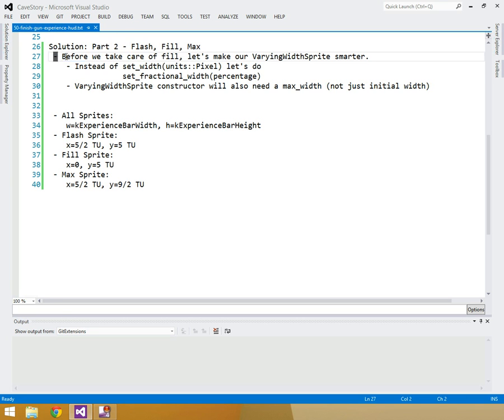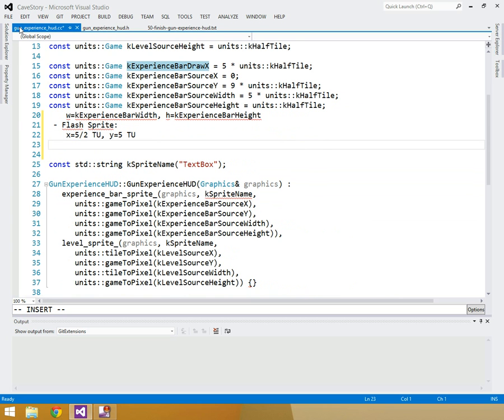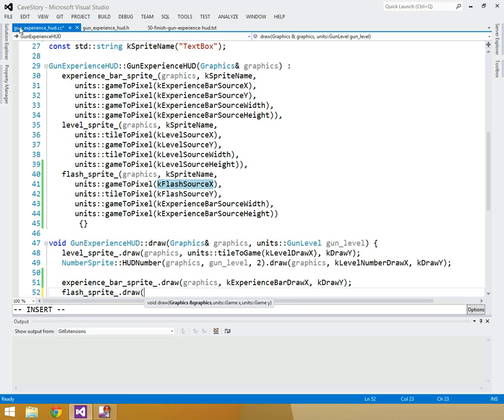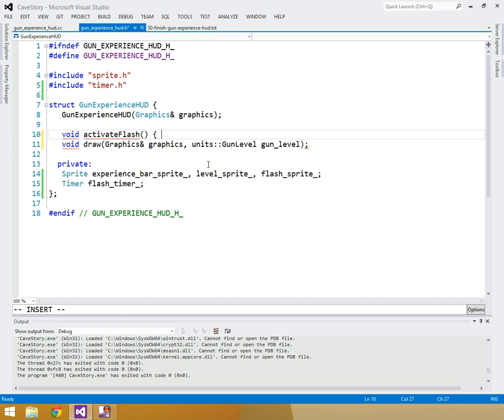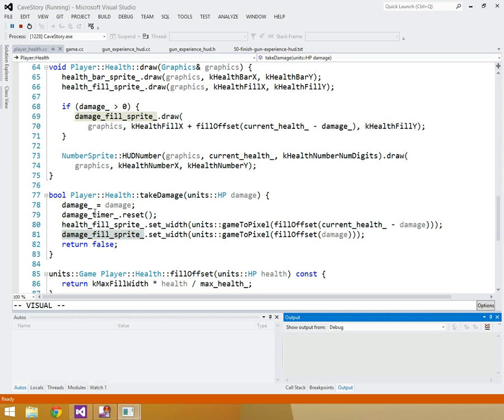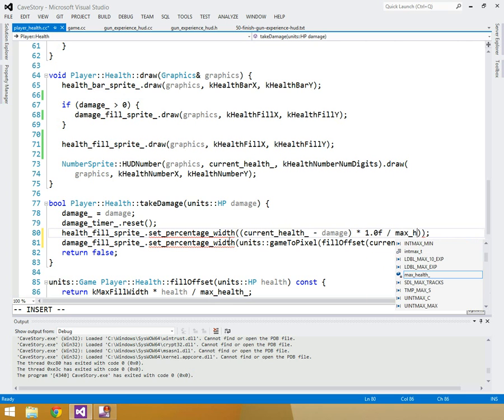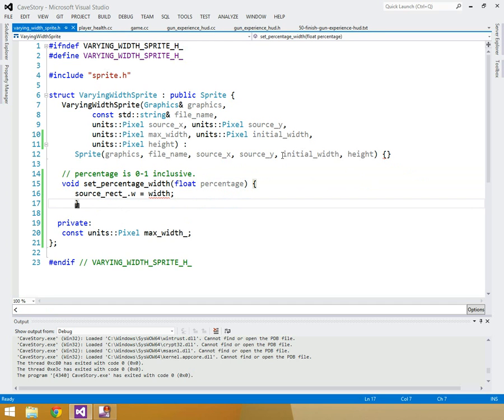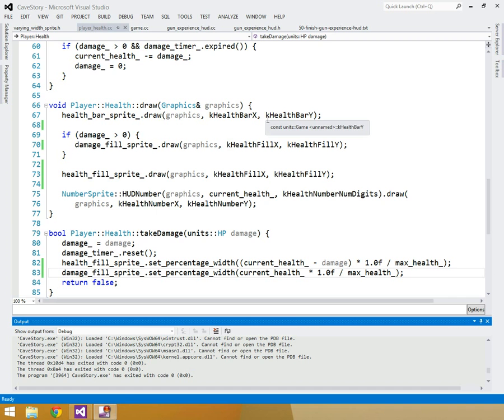Episode 50.1 - Reconstructing Cave Story: Gun Experience HUD Flash/Fill/Max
In this episode, we finish fleshing out the Gun HUD by implementing the Flash effect, the experience fill, and the max sprite.

Part 1 Highlights:
 - Implement Gun HUD Flash Effect
 - Smarter VaryingWidthSprite